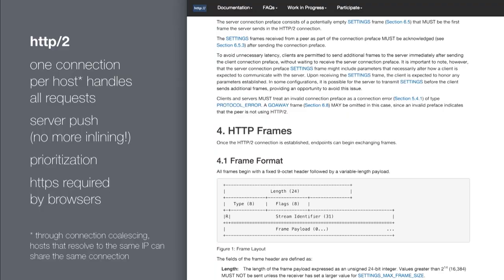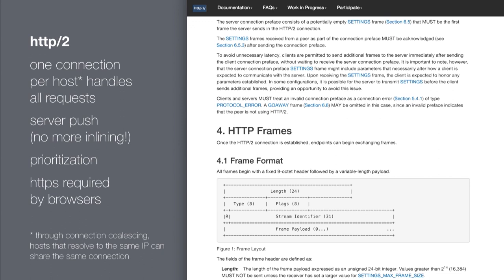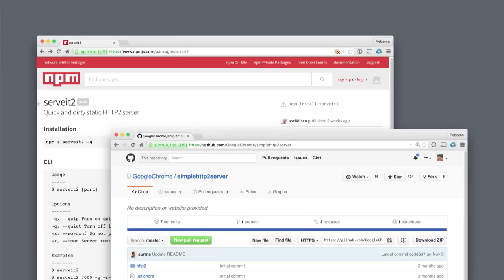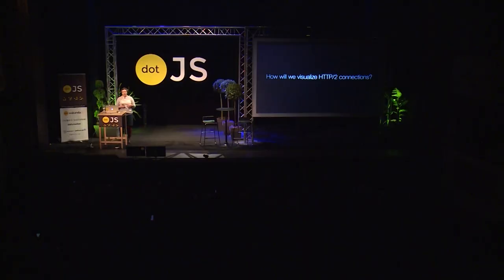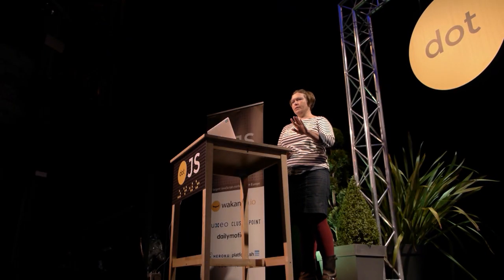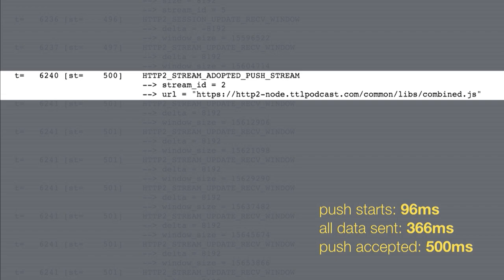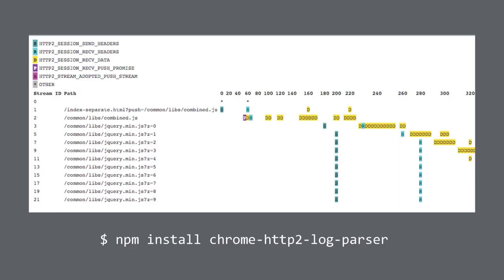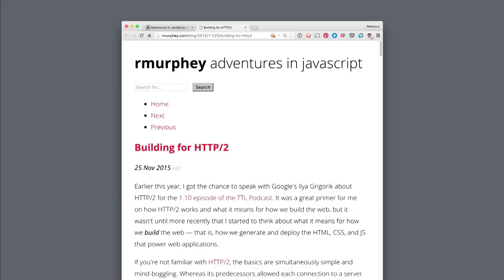dotJS 2015 - Rebecca Murphey - HTTP/2 is here, now let's make it easy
on December 7th in Paris.
The HTTP/2 spec was finalized in 2015, and developers are hearing calls to start optimizing for the new protocol. Rebecca argues HTTP/2 isn't complete without a developer ecosystem to support it.